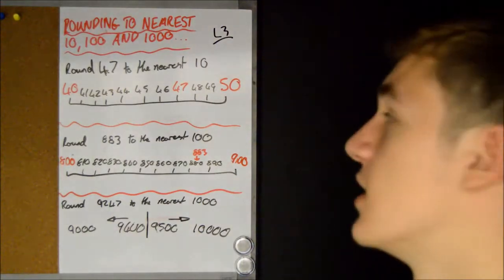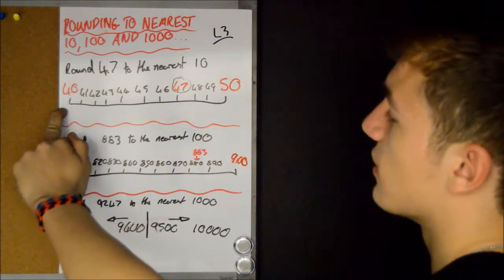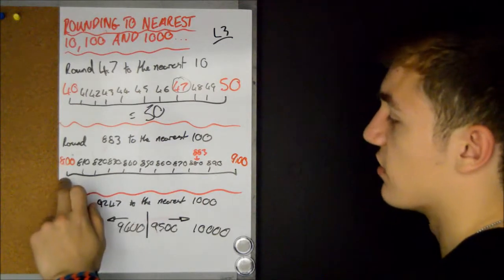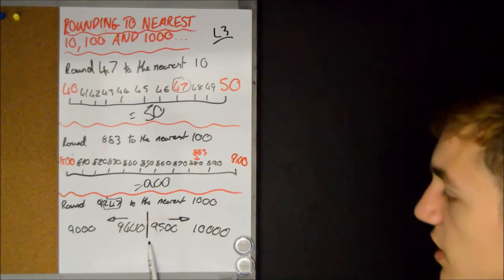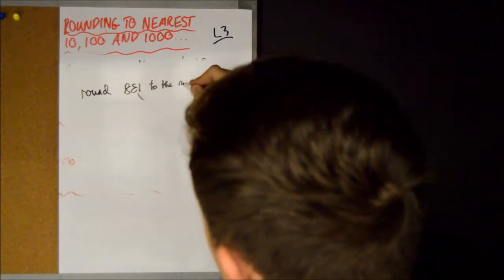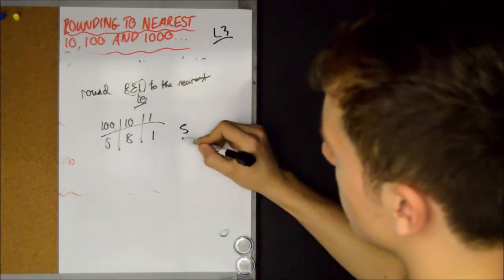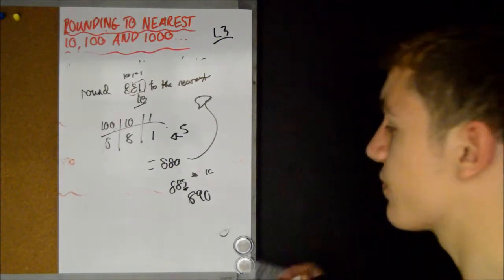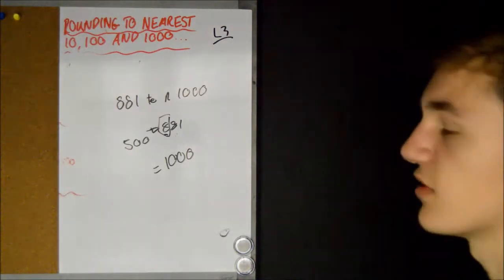Rounding to the Nearest 10,100 and 100 - Lesson 3 Foundation Maths